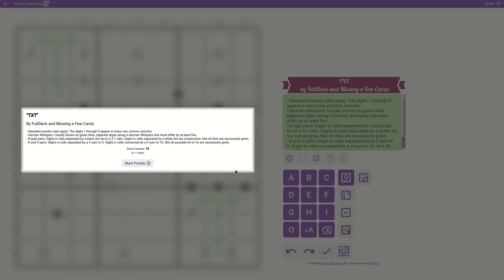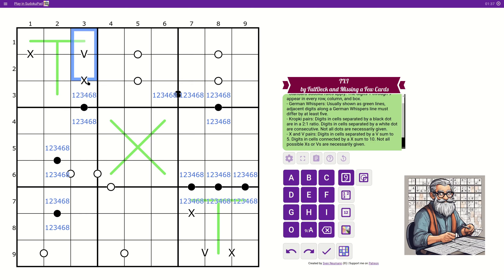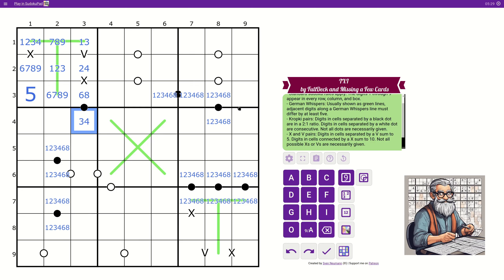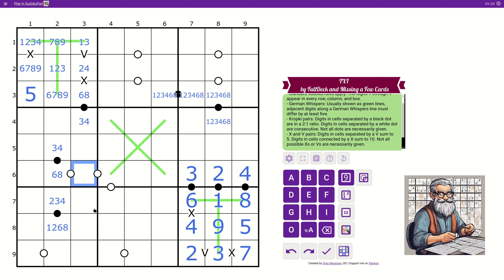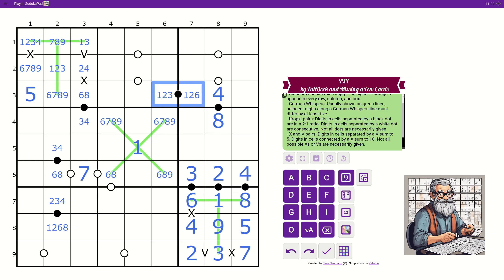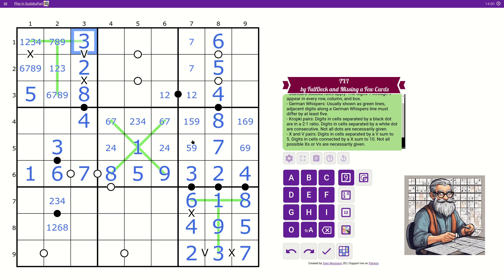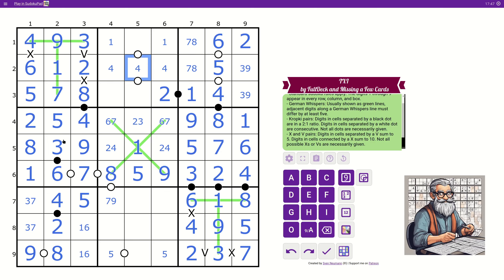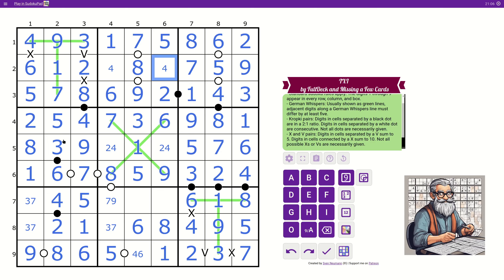Puzzle Patzer texts an SOS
Let's see how I fare against "TXT’" by Fulldeck and Missing a Few Cards. A Sudoku puzzle with german whispers, kropki dots and XV.